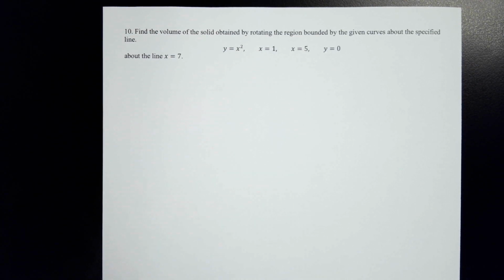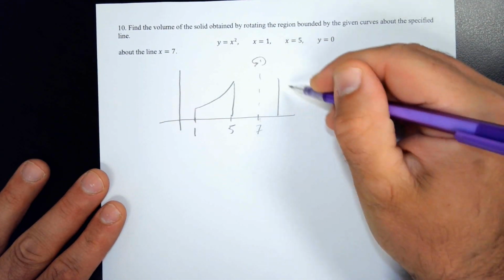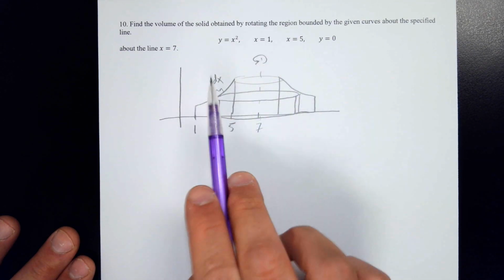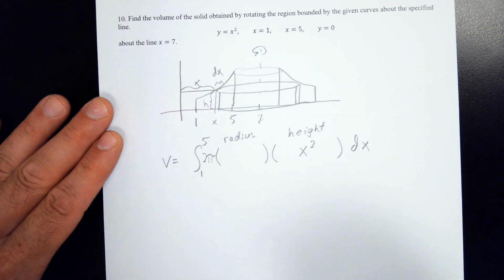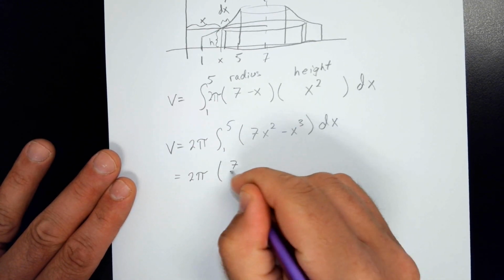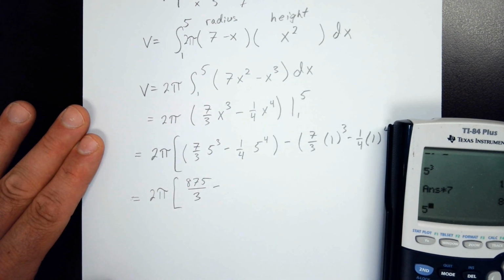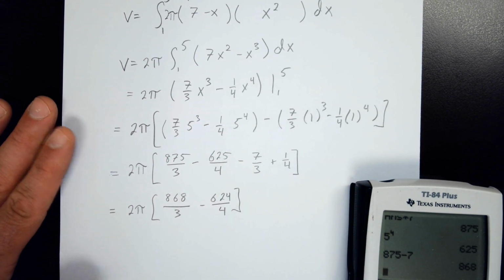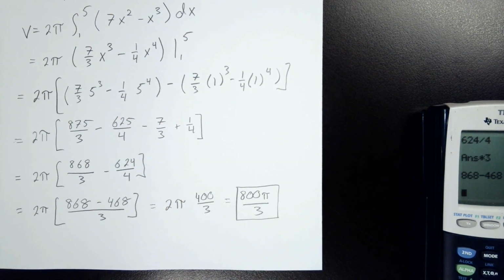7.3 Number 10